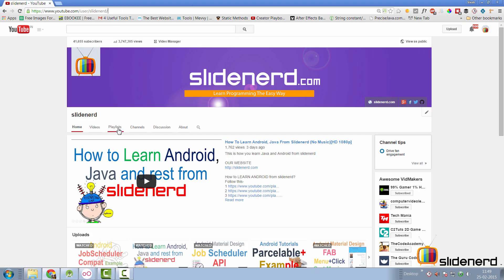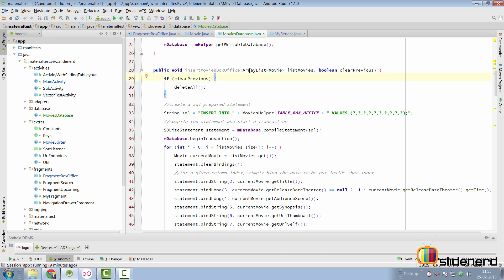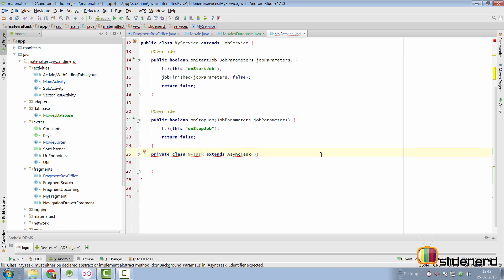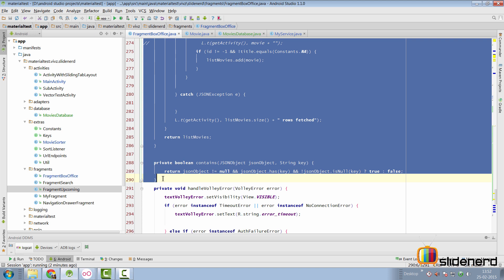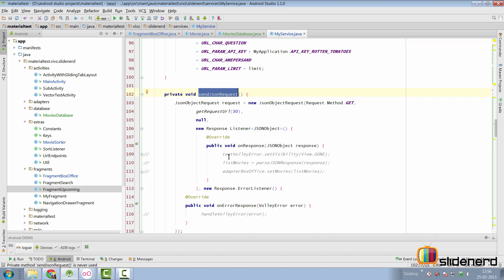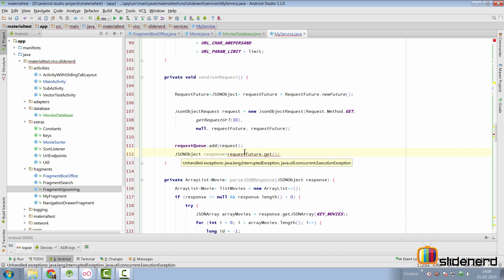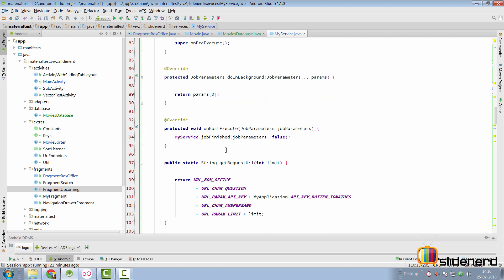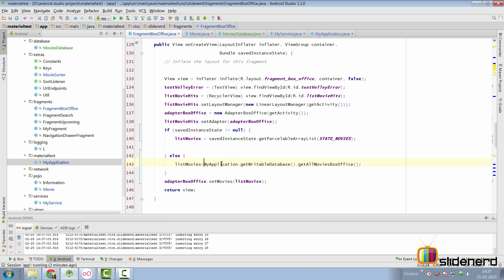258 Android RecyclerView + SQLite + JobScheduler + Volley Example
This Android Tutorial shows how to use jobscheduler service to insert data into sqlite database and load data from cursor inside recyclerview. Create an asynctask inside JobService and perform SQLIte bulk insert from the doInBackground method of AsyncTask. Load the data into a Cursor and from there into a RecyclerView using query method.